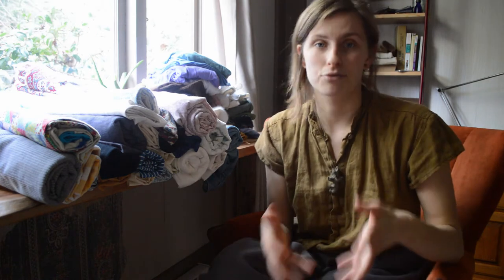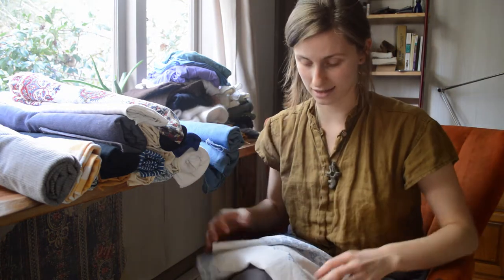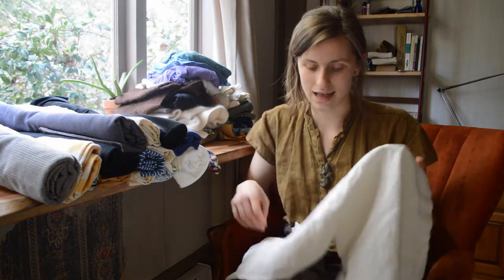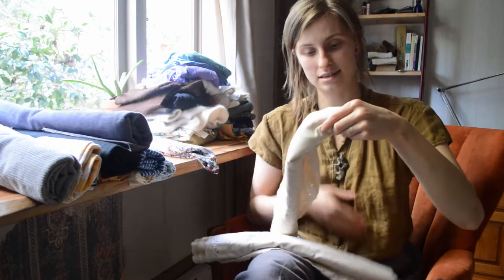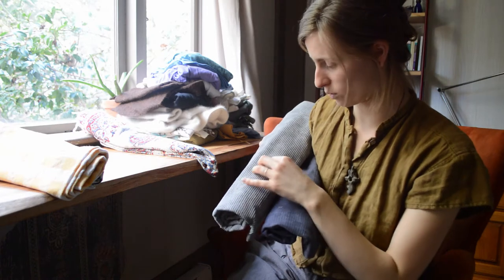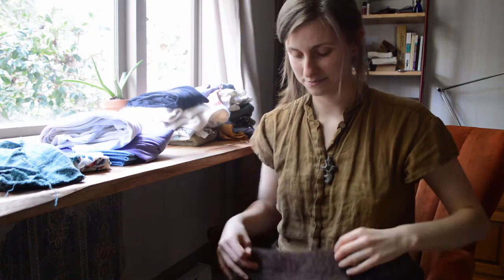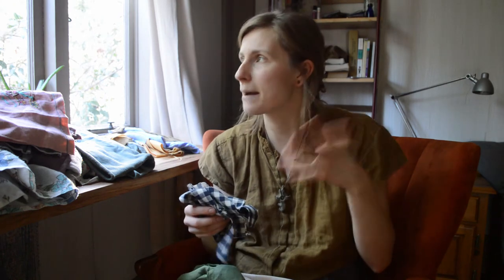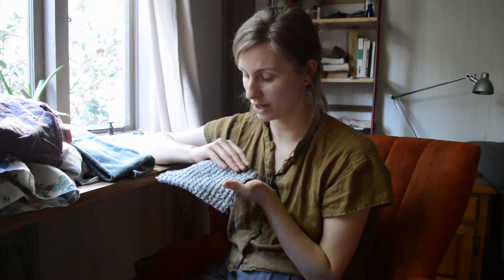my ENTIRE fabric stash is THRIFTED. Vintage linens, and quality fabric 🐑🪱🌿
I'm so honoured that you'd join me here to take a look at my fabric stash!!!

I've never shown all of these pieces to anyone, and what better way to do it (while covid restrictions are currently in place) than to make a video about it! 😁

This video is so special to me, and I really hope you enjoy it too! I love hearing your thoughts and opinions ❤️🤔

I love that you're here, and I'd love for you to come back next time.

Esty shop where I got the linen:

Link to my IG profile:

I love you so much! MWAH! 😚